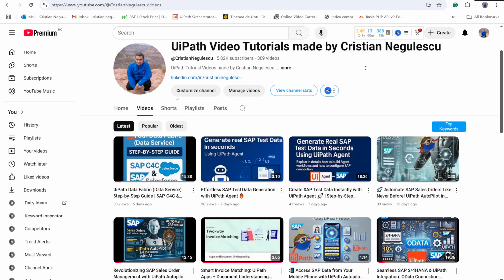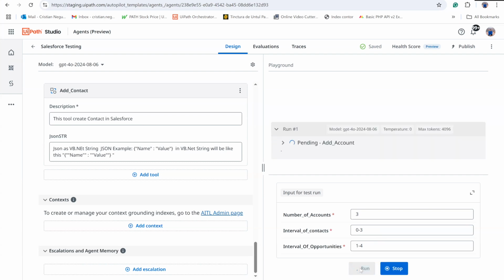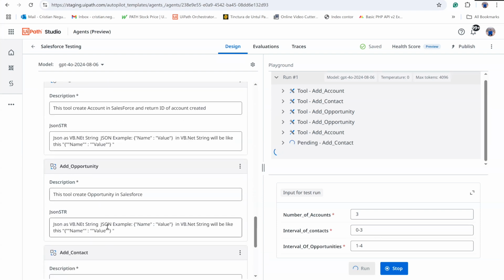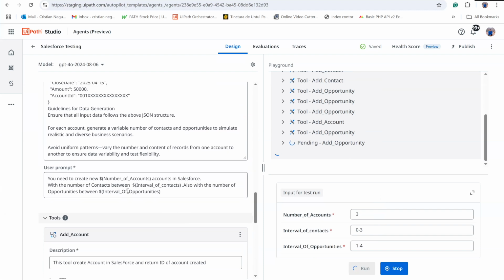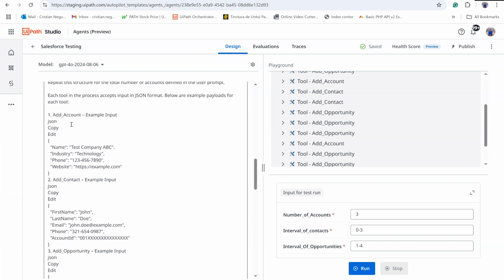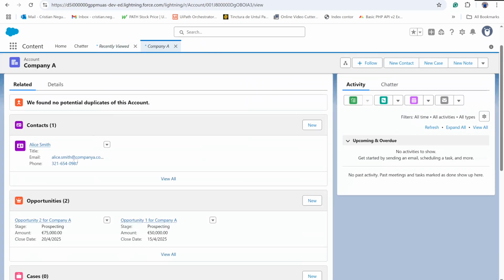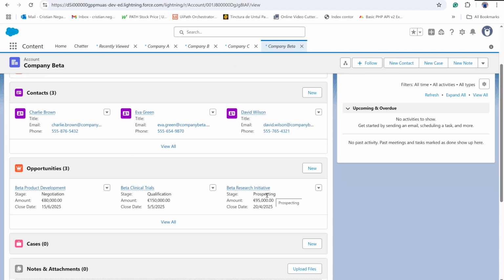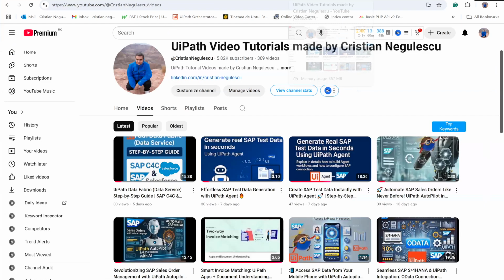Automating Salesforce: Create Accounts, Opportunities & Contacts with UiPath Agents!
🚀 Welcome to the future of intelligent automation! In this video, we walk you through how UiPath Agents can seamlessly automate Salesforce processes—specifically creating Accounts, Opportunities, and Contacts—with speed, accuracy, and efficiency. Whether you’re a Salesforce admin, a UiPath RPA developer, or just exploring automation for your business, this is the step-by-step guide you’ve been waiting for!

⏱ Timestamps & Chapters
0:00 – Introduction
0:17 – Purpose of This Video
1:10 – Running the UiPath Agent
1:45 – Overview of the Available Tools
3:30 – Breaking Down the Input Prompts
5:30 – Viewing the Results in Salesforce
7:40 – Exploring the UiPath Process Logic
8:00 – Final Thoughts & Best Practices

🔹 What You’ll Learn in This Video:
✅ How to trigger UiPath Agents directly from Salesforce
✅ Creating a new Account in Salesforce automatically using UiPath
✅ Adding related Opportunities and Contacts with dynamic data
✅ Real-world use case scenarios for sales and CRM automation
✅ Best practices for integrating UiPath and Salesforce
✅ Tips for using UiPath Apps, Robots, and Orchestrator to build scalable solutions

🔧 Technologies Used:
UiPath Studio

UiPath Apps

UiPath Orchestrator

API Integrations

Custom Triggers & Workflows

💡 Why This Matters:
Manual data entry in CRM systems like Salesforce is time-consuming and error-prone. With UiPath, you can:

🔄 Eliminate repetitive tasks
⚡ Speed up onboarding of new accounts
📈 Empower your sales teams with more time to sell
🔍 Improve data accuracy and consistency
🧠 Connect systems in a smarter, AI-driven way

🧠 Real-Life Use Case:
Imagine your sales team collects lead information from various sources (website forms, emails, spreadsheets, etc). With this UiPath Agent-powered automation:

A sales rep clicks a button in a UiPath App or Salesforce itself

A UiPath robot is triggered in the background

The bot creates an Account, adds Contacts, and generates an Opportunity with predefined criteria

Confirmation is sent back in seconds, and your CRM is instantly up to date!

No delays. No errors. Just smart automation.

🔐 Security & Governance:
UiPath’s robust security and compliance features ensure that all actions are logged, traceable, and performed under user-defined permissions. Perfect for organizations that take data governance seriously.

👨‍💼 Salesforce Admins & Consultants
🤖 RPA Developers & Architects
📊 Business Analysts
🧩 IT & Automation Enthusiasts

📁 Resources:
🔗 UiPath Official Documentation
🔗 Salesforce Developer Guide
🔗 Get Started with UiPath Apps
🔗 Join the UiPath Community

📣 Let’s Connect!
📩 Want a downloadable version of this use case or source code?